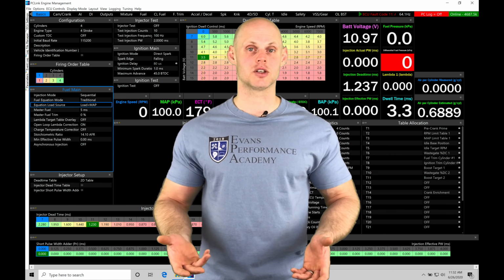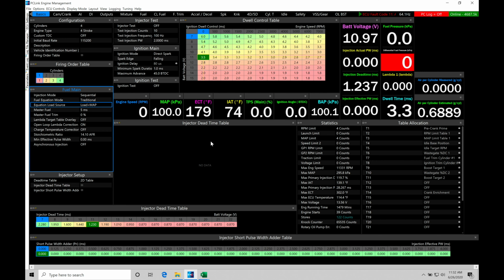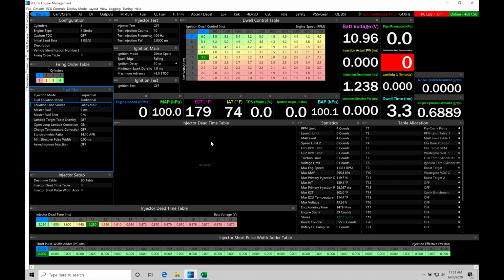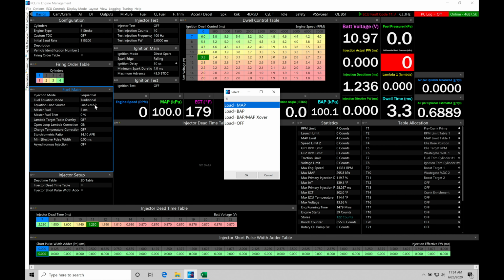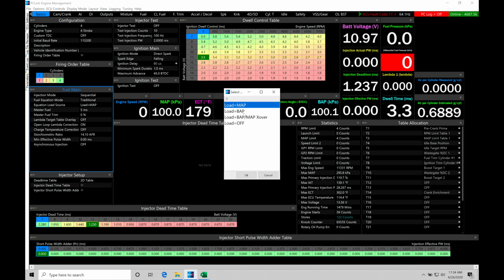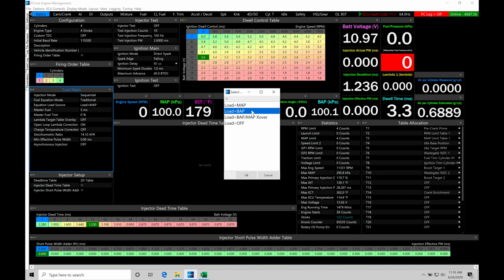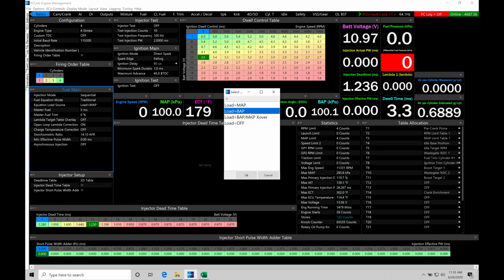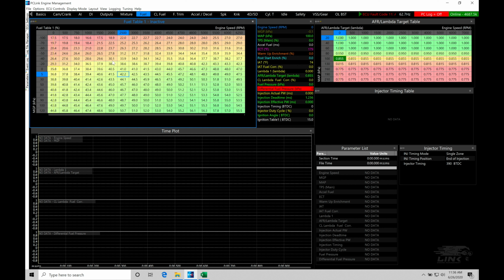Link G4x Training Part 36: Alpha-N Tuning | Evans Performance Academy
Link G4x Training Part 36: Alpha-N Tuning explores how to properly calibrate fuel and spark timing tables in Alpha-N tuning strategy.  We take a specific look at naturally aspirated and turbocharged examples with Alpha-N strategy.